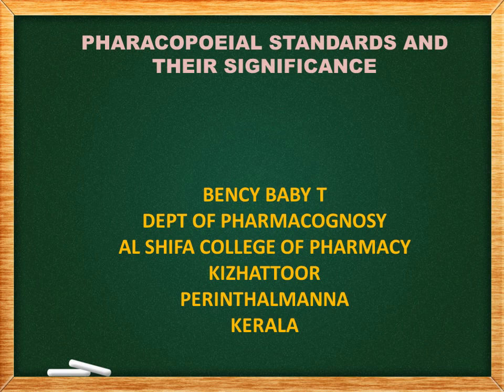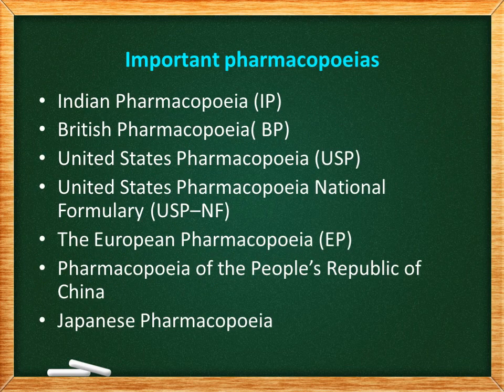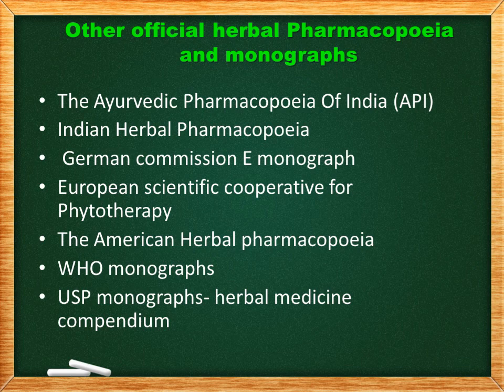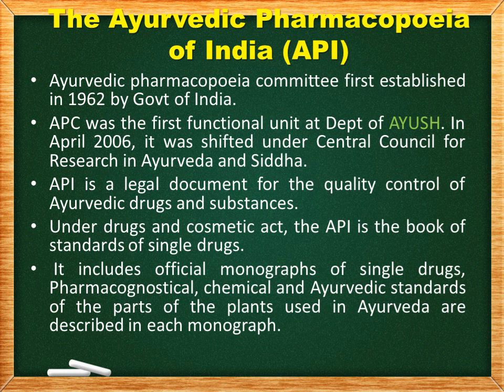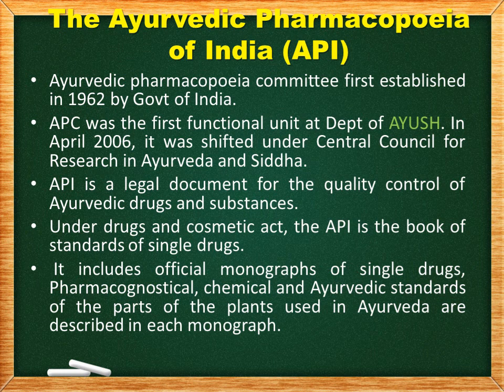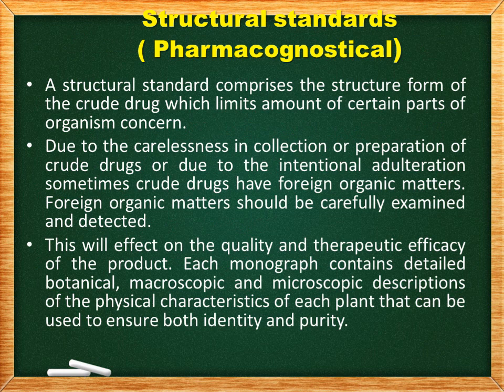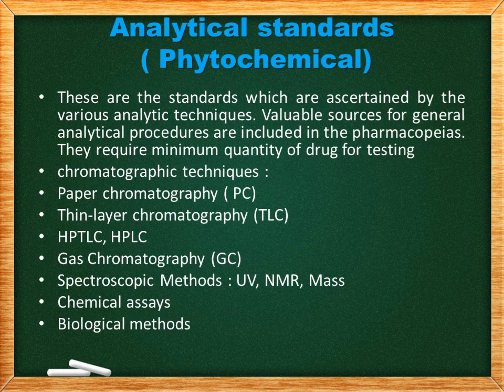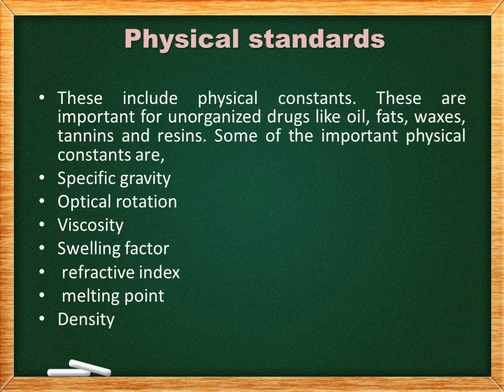Significance of Pharmacopoeial standards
D.PHARM, Pharmacognosy, Significance of Pharmacopoeial standards